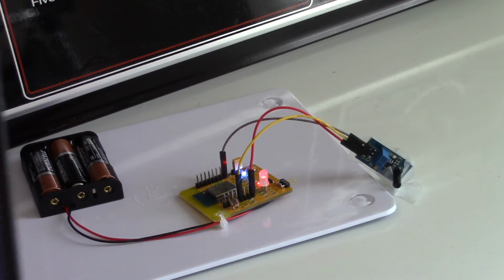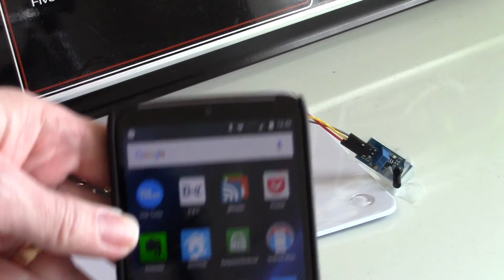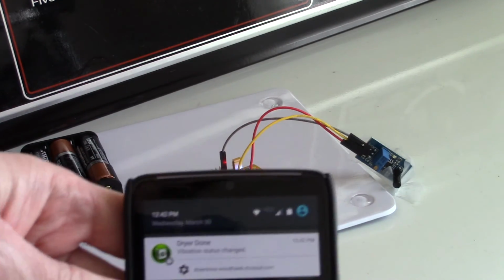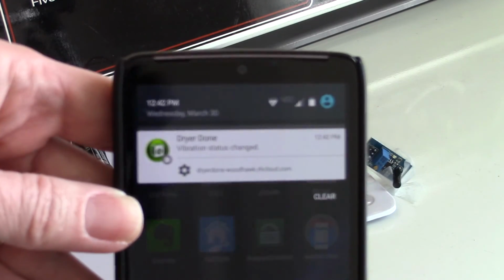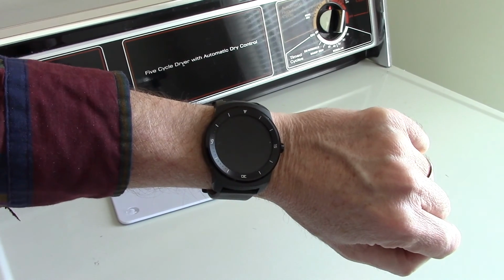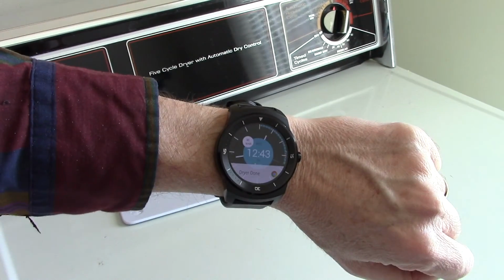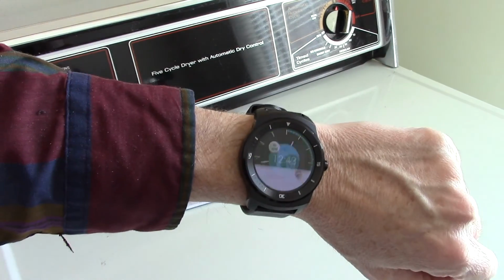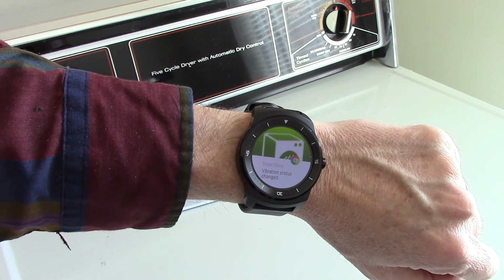Dryer Done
An IoT solution to monitor the status of a clothes dryer and send Chrome push notifications when the dryer cycle has completed.